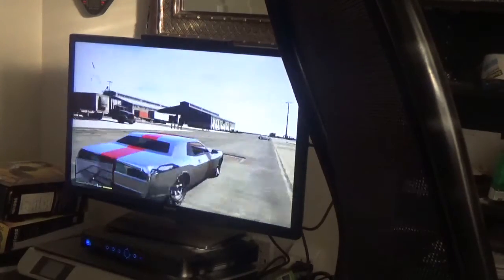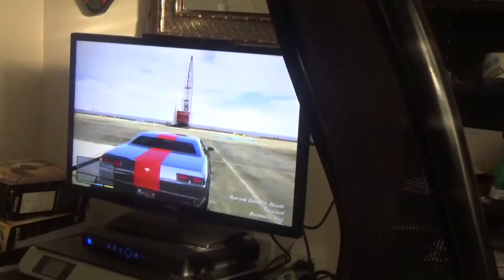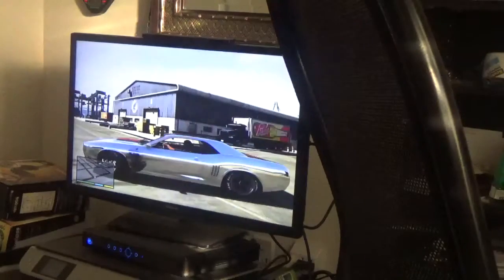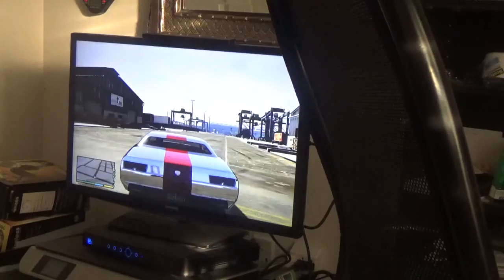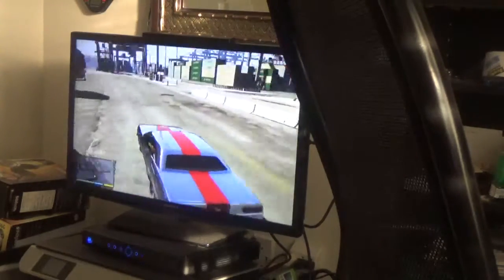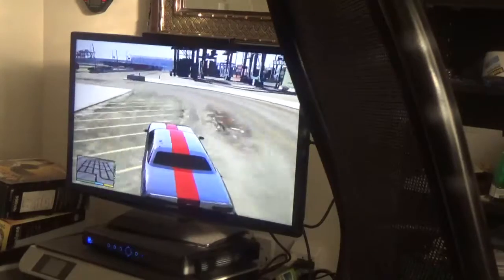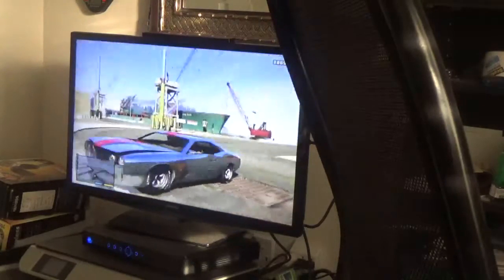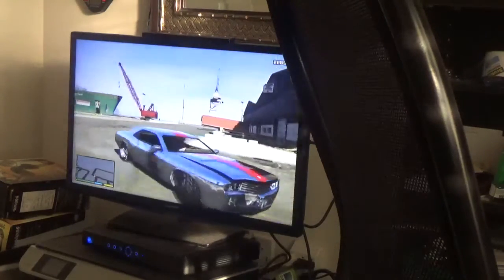TOP GEAR (GTA 5) A BEEFY MUSCLE CAR!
In this episode I'm driving a beefy muscle car.